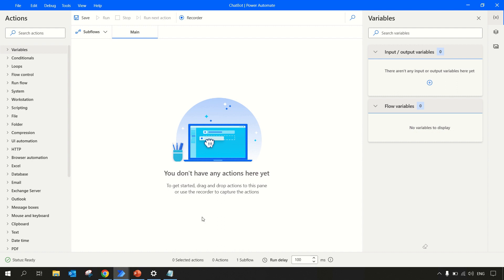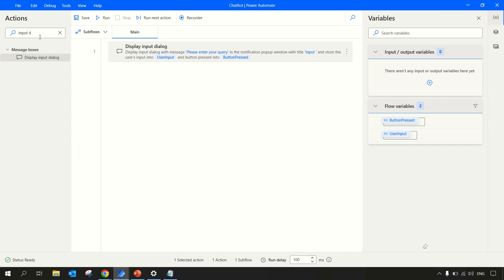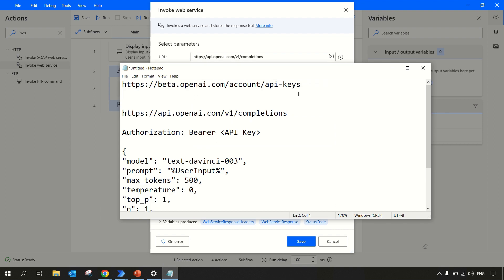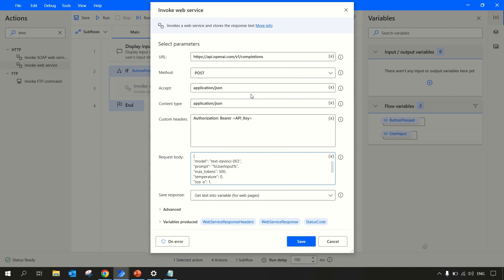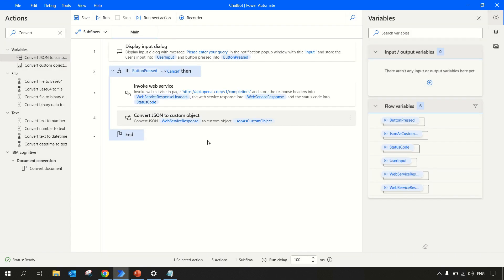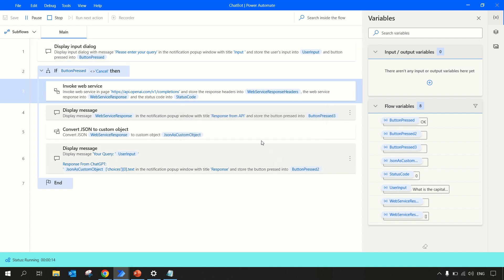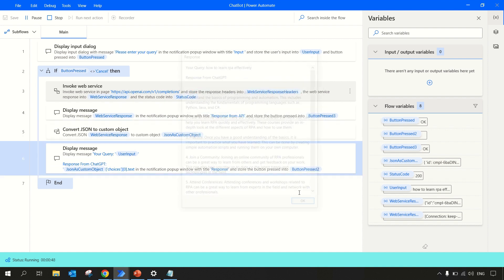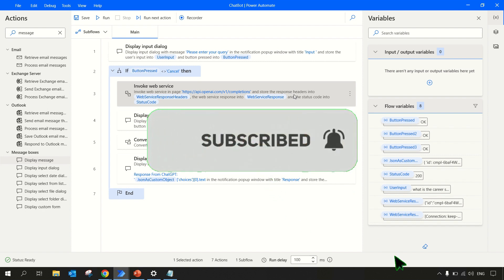Integrating ChatGPT with Power Automate Desktop | Invoke Web Service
In this video, we have demonstrated how you can integrate ChatGPT in RPA using Power Automate Desktop. Using Invoke Web Service Action to get data from ChatGPT API in Power Automate.

🔸Authorization: Bearer API_Key

🔸JSON
"model": "text-davinci-003",
"prompt": "%UserInput%",
"max_tokens": 500,
"temperature": 0,
"top_p": 1,
"n": 1,
"stream": false,
"logprobs": null,